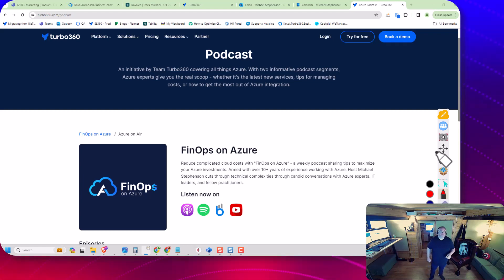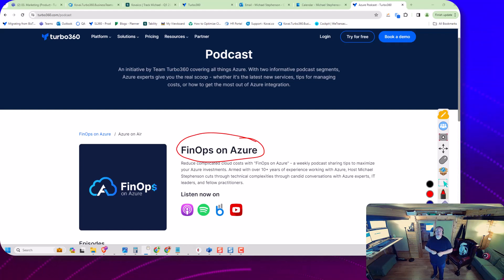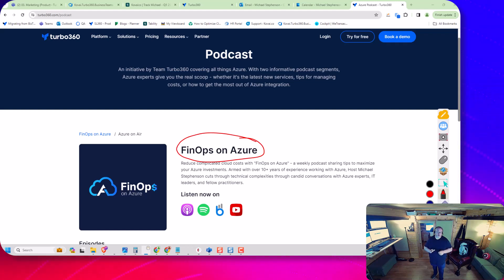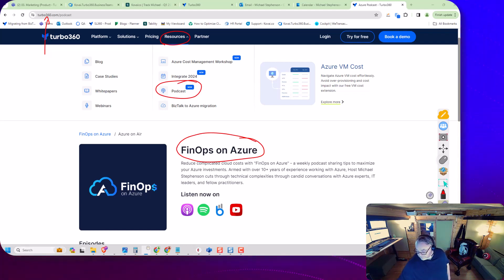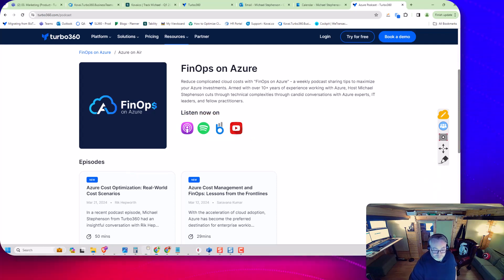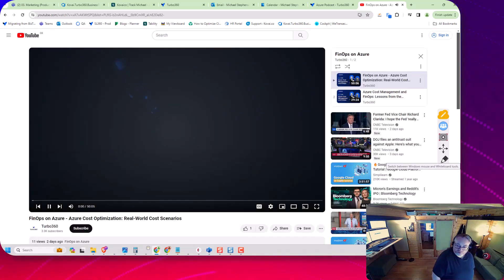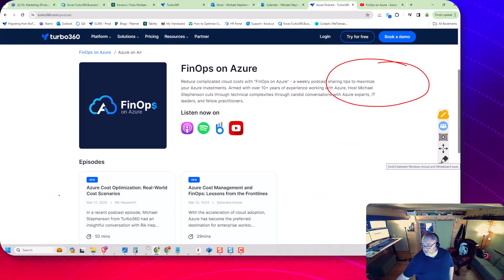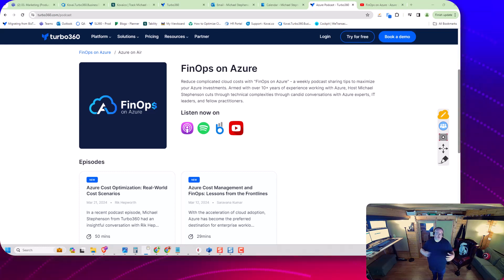FinOps Podcast Intro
We have just started a new podcast called FinOps on Azure.  Here is a little about it